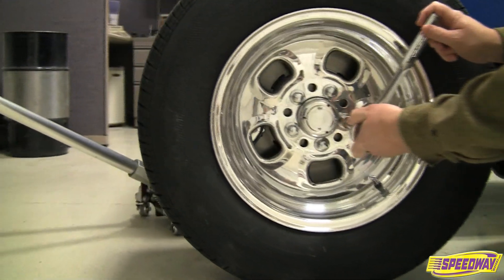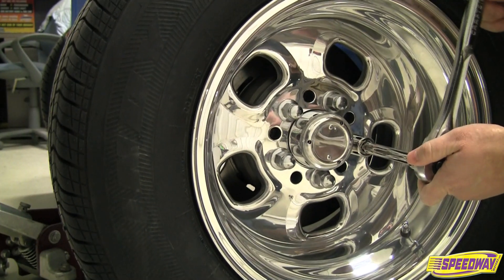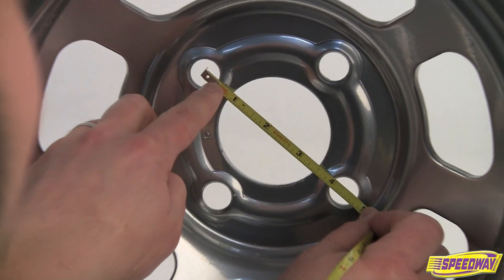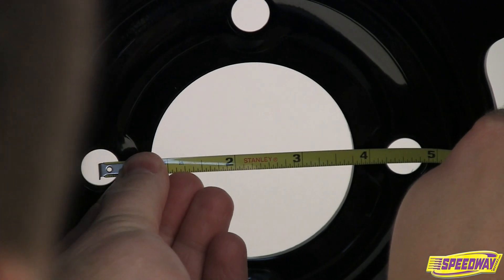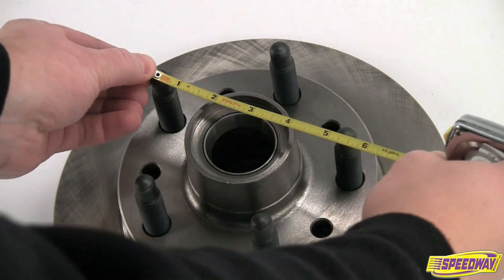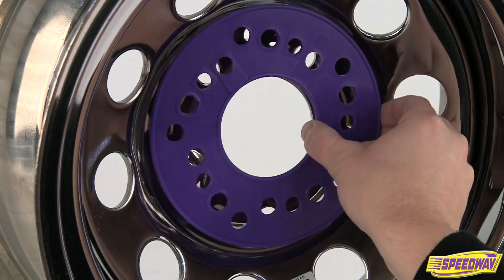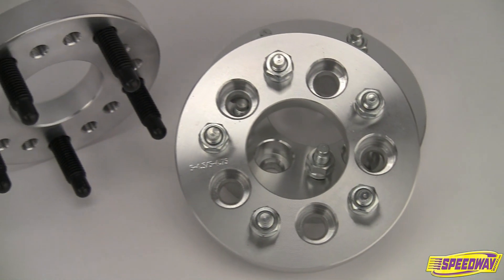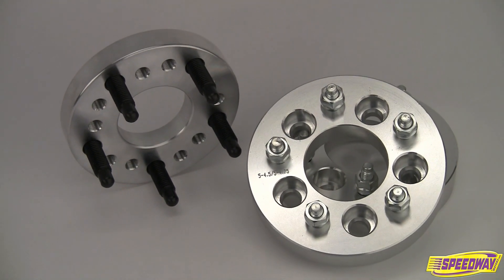Speedway Motors Guide to Measuring Wheel Bolt Patterns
Before making that purchase, you should be absolutely certain of your wheel bolt pattern. The difference can be small. Ensure you get it right by correctly determining your wheel bolt circle pattern!